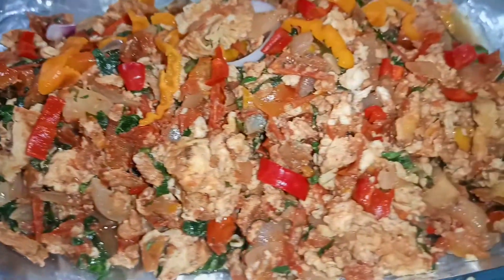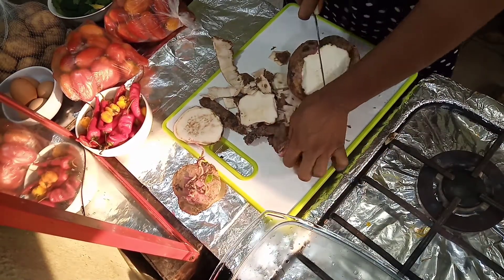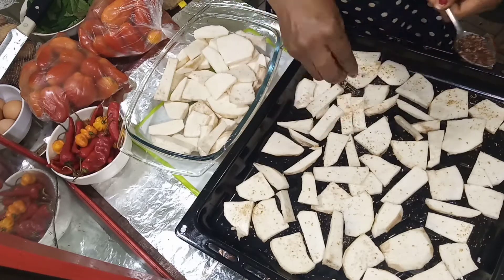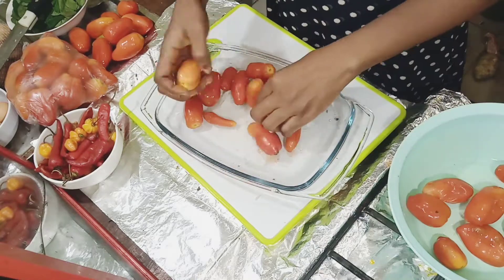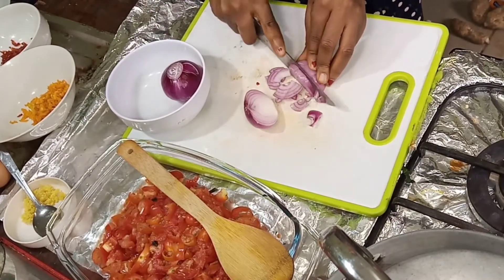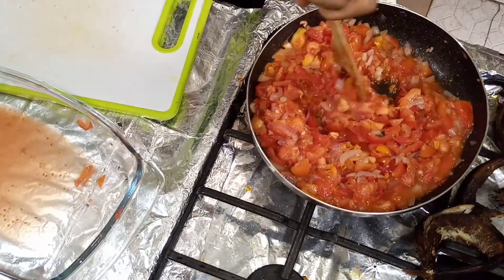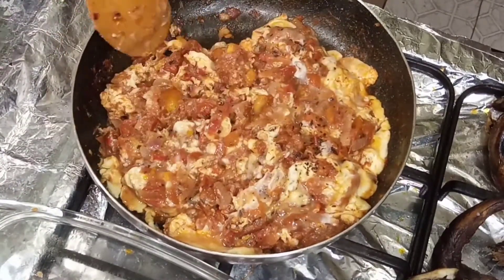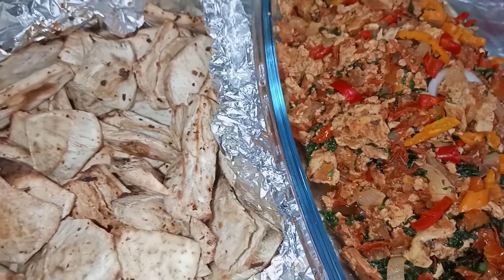Multi Purpose Eggs Sauce and roasted Potatoes. Recipes for Delicious Eggs and Tomatoes Sauce.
Multi Purpose Eggs Sauce and roasted Potatoes. Recipes for Delicious Eggs and Tomatoes